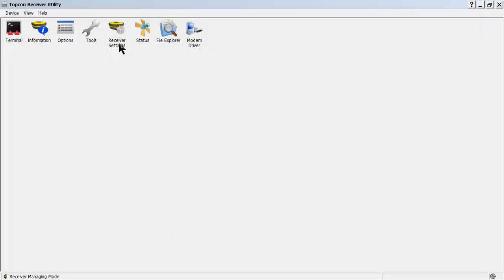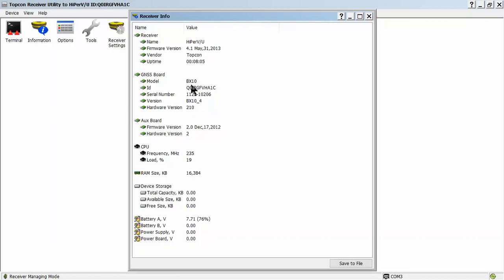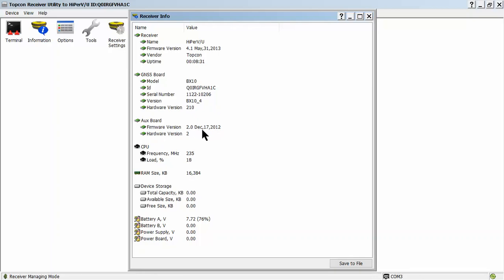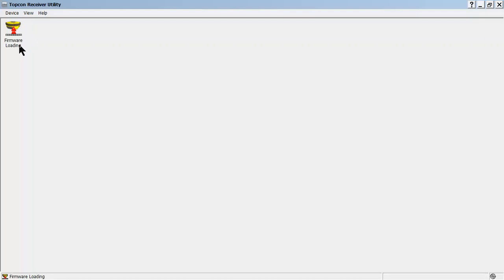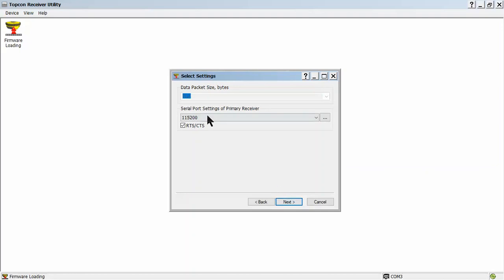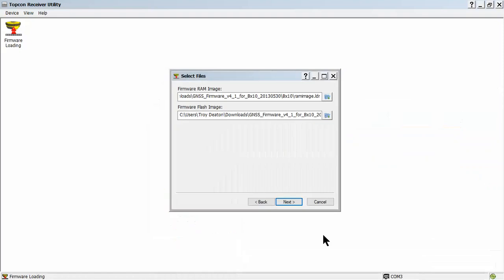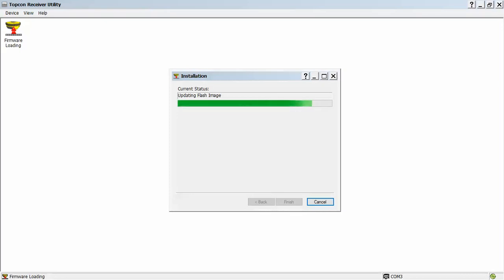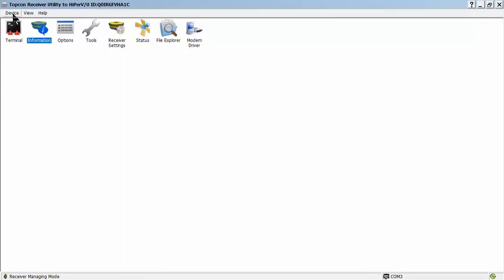Topcon GNSS Firmware Load AUDIO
Audio Guided Firmware loading